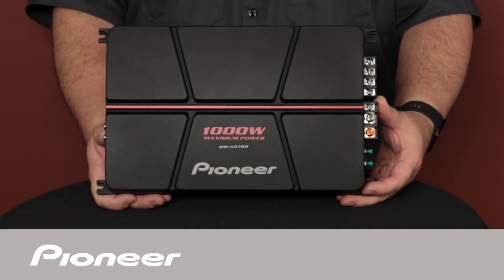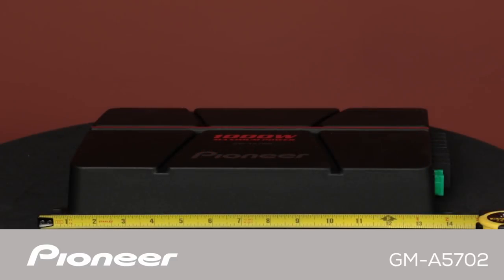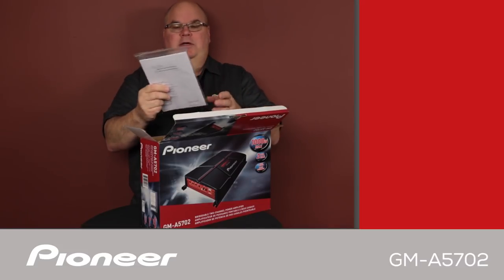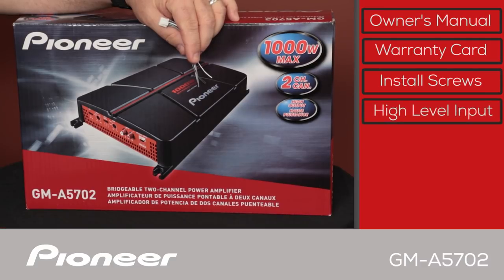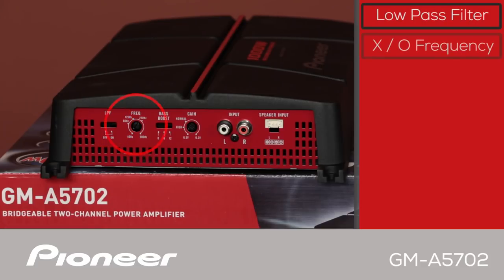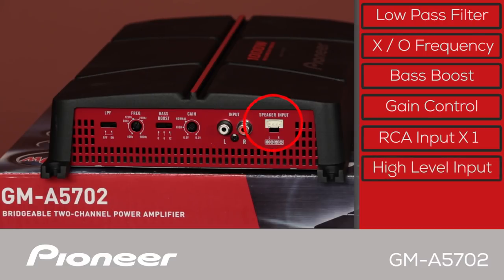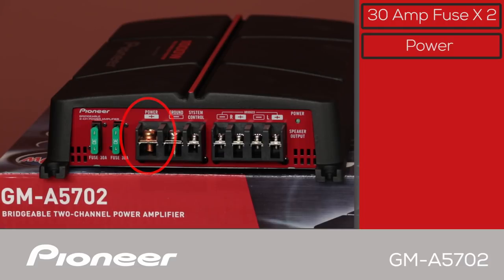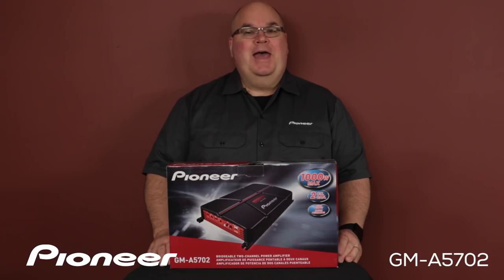GM-A5702 - What's in the Box?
In this unboxing video you'll learn about the Pioneer GM-A5702 Car Stereo Power Amplifier.  What's in the Box, what's on the side panels, and the included accessories.

GM-A 5702

You can find more information about the Pioneer Car Audio Amplifiers